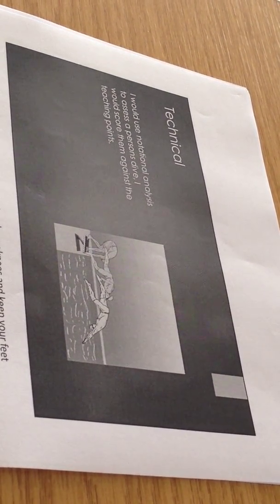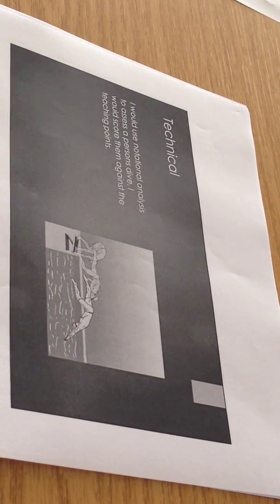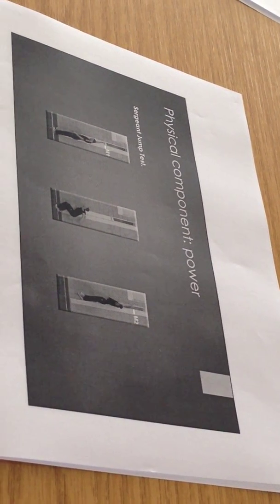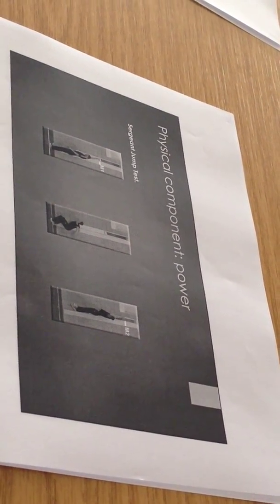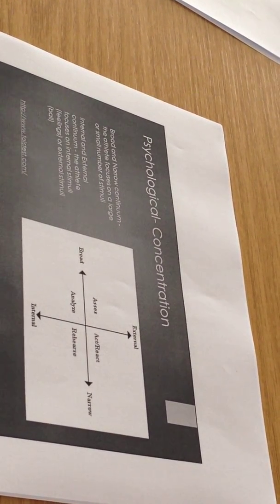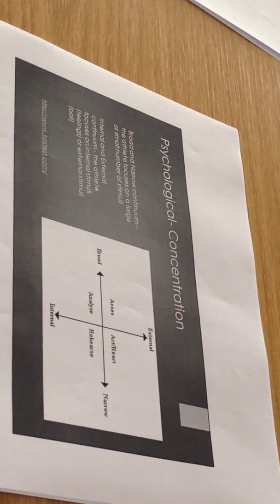p1 analysis of sports perfromance